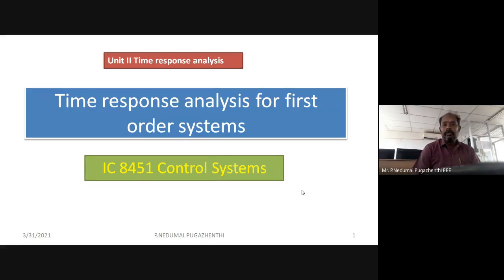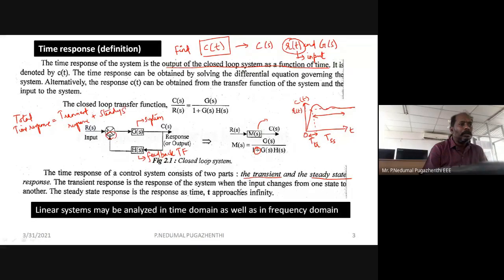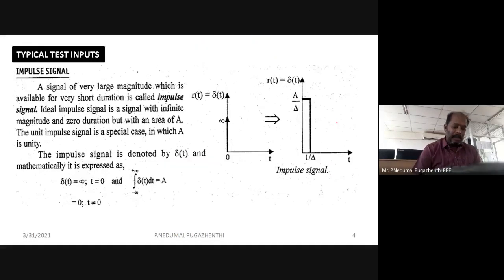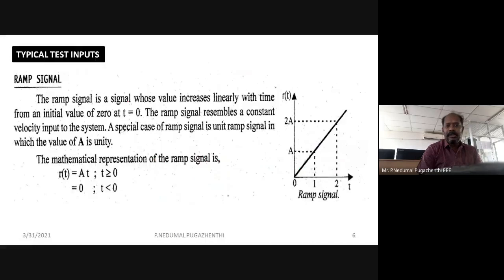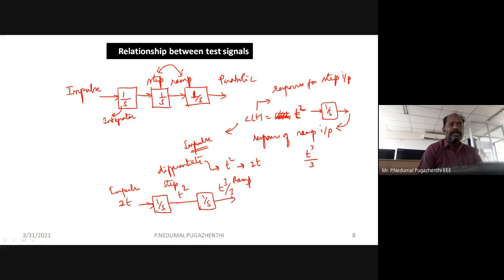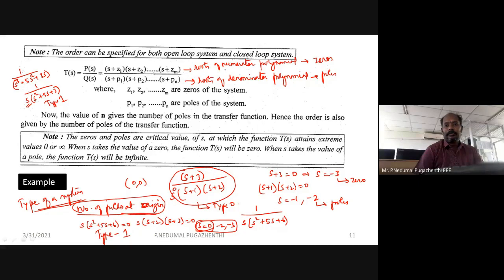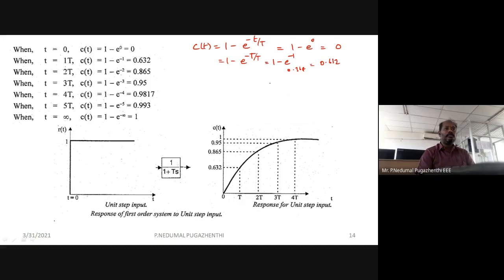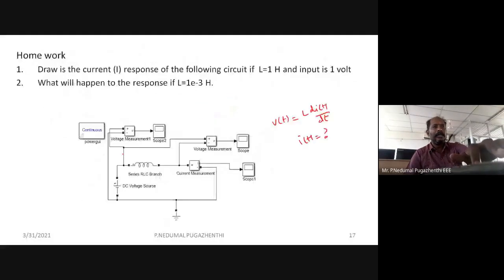Time response of 1st order system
This lecture describes about the time response analysis, test signals , order and type of a system and time response analysis of 1st order system